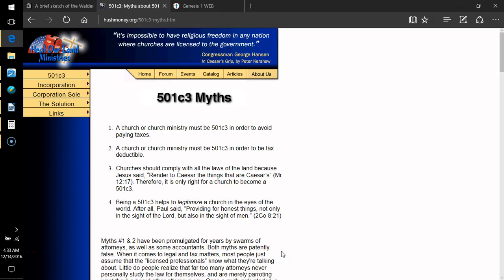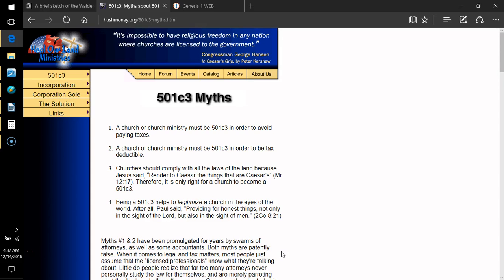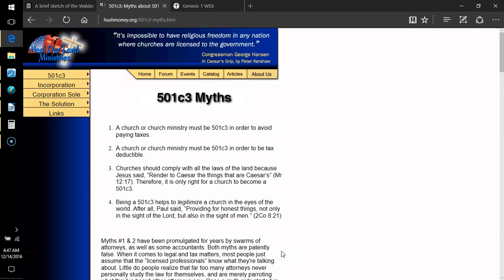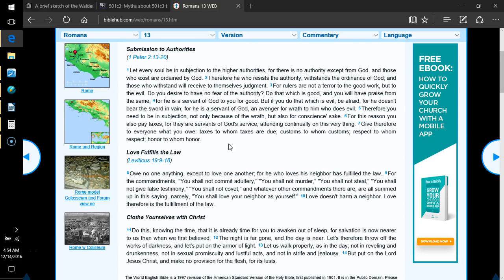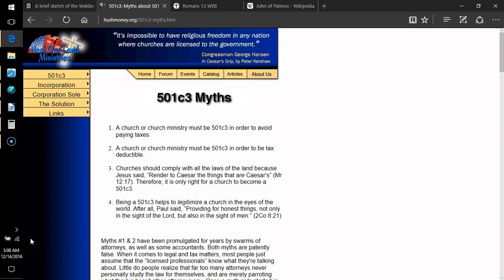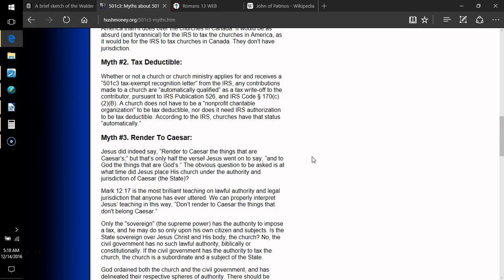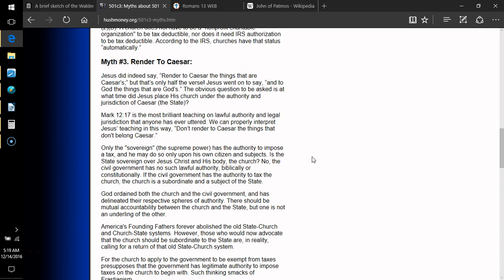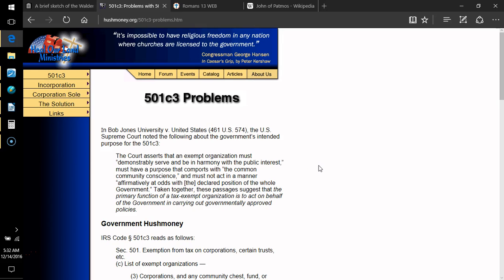Hushmoney 2 & Romans 13, (12/14/16)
What's the truth about 501c3 incorporation, and what's the constitution got to do with Romans 13?